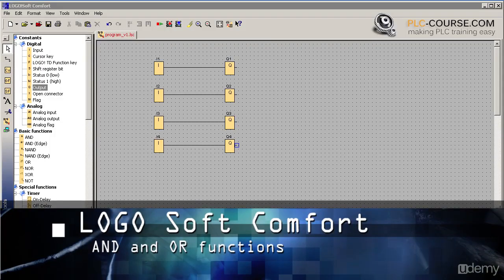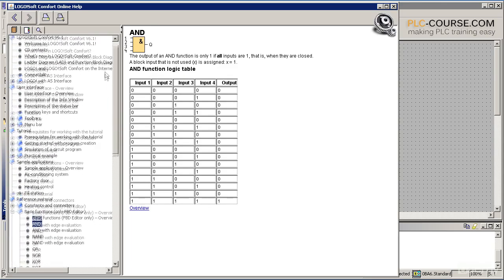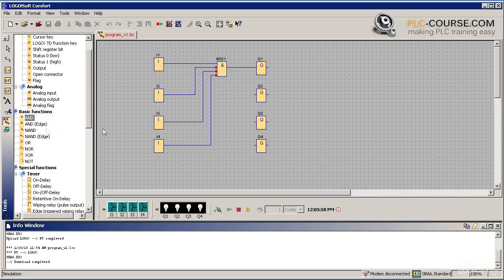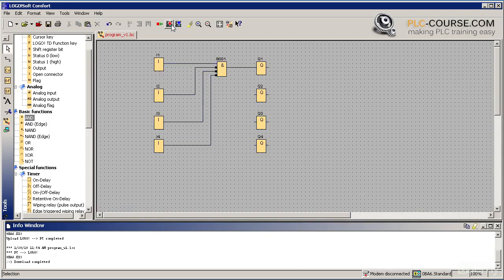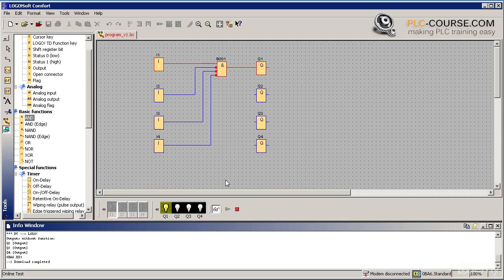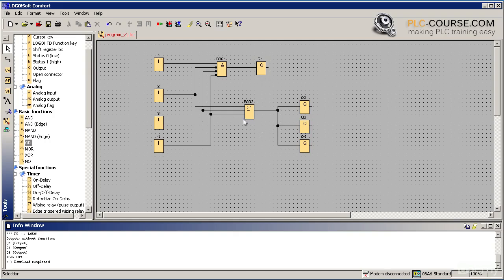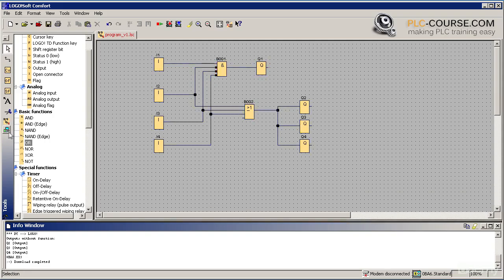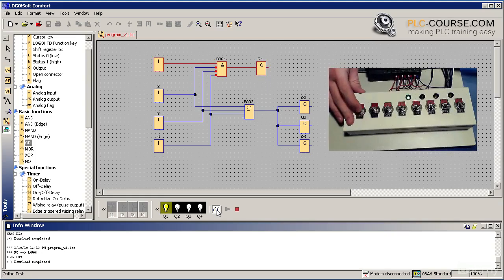Programming and or functions Siemens LOGO! part 3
Learn how to programs basic functions with Logo Soft Comfort.
If you would like to learn more please where you can view this course.